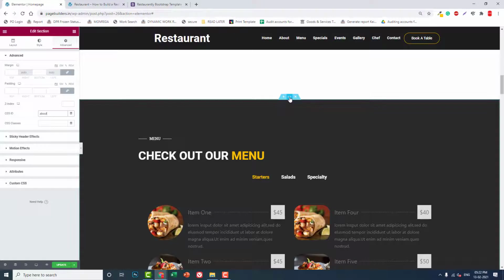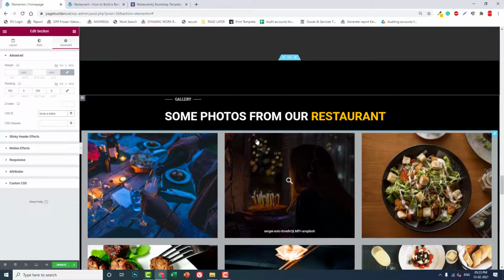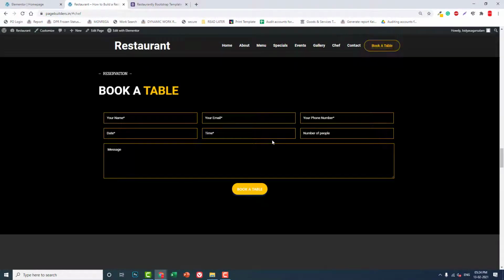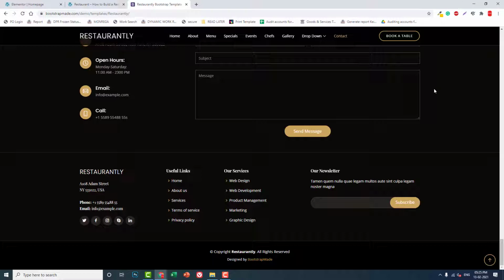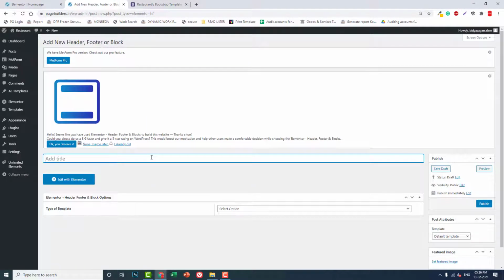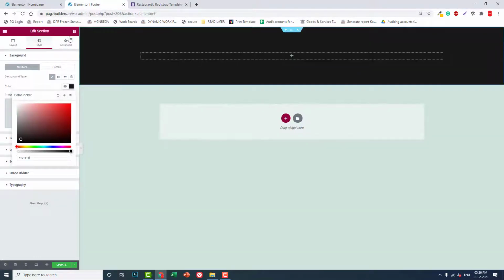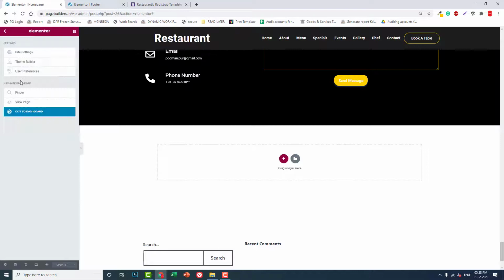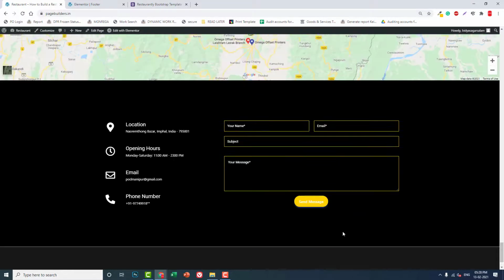[Part 11] How to build a Restaurant Website with Wordpress & Free Elemeentor in 2021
In this video, we link the navigation menu with their respective sections. We also added the footer.